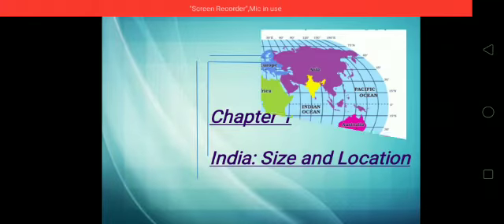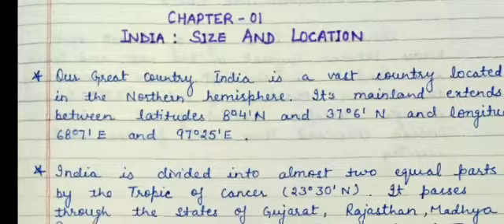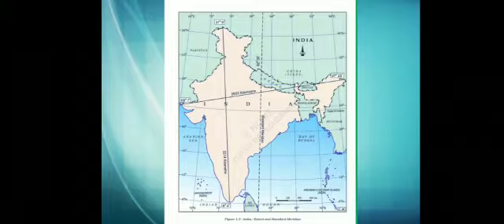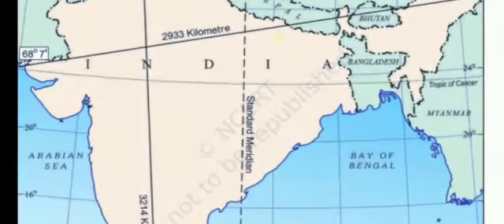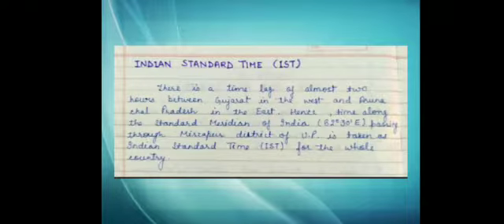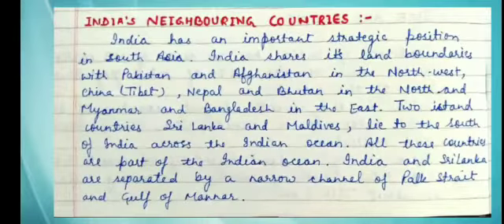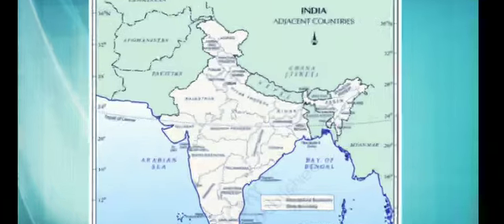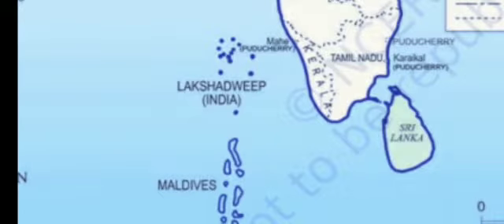Mala Tiwari e teaching social science medium English class 9